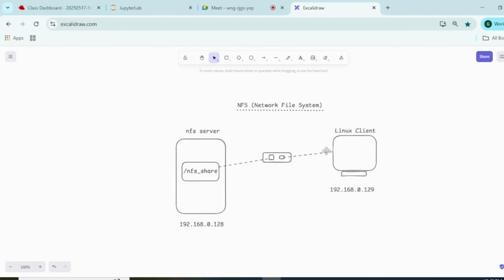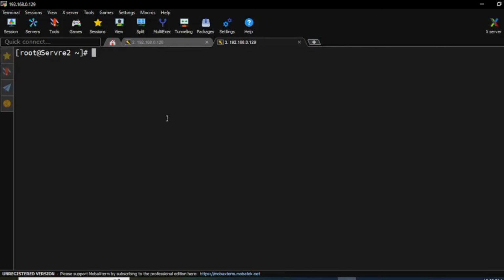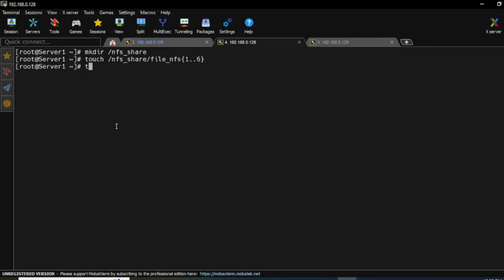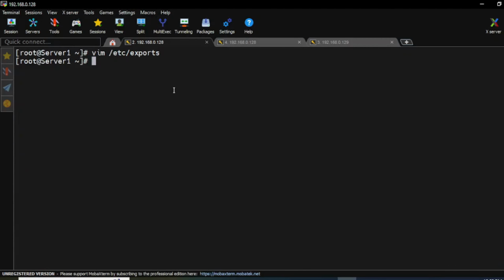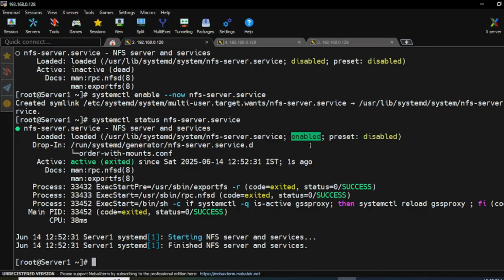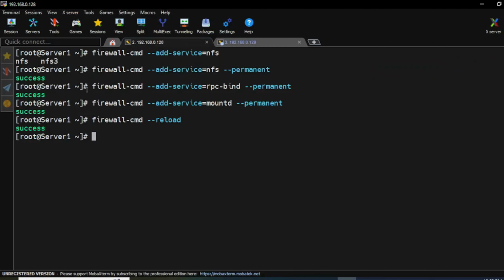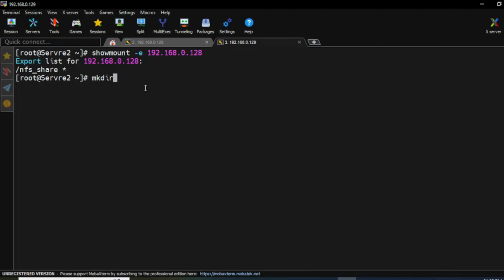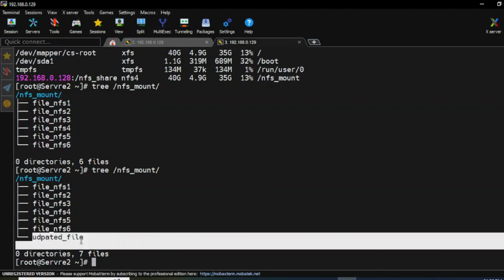NFS Setup in Linux | Step-by-Step Guide! | Hawkstack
In this video, I walk you through the fundamentals of NFS (Network File System) and show you how to set it up on a Linux environment. Perfect for beginners, sysadmins, and DevOps learners looking to understand shared file systems.

✅ Topics Covered:

What is NFS and how it works

How to set up an NFS server and share a directory

Installing required packages on a Linux client

How to mount an NFS share temporarily

How to verify the mount is successful

📌 Whether you're working in a lab, data center, or cloud setup—this tutorial helps you get started with NFS the right way.